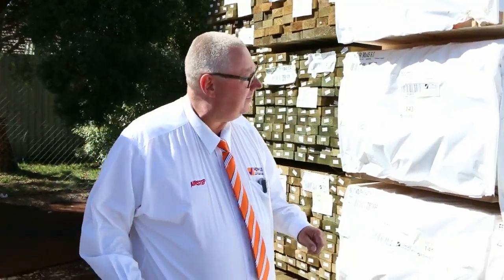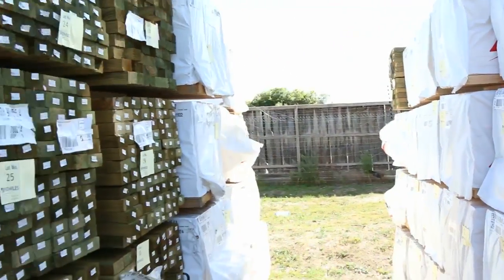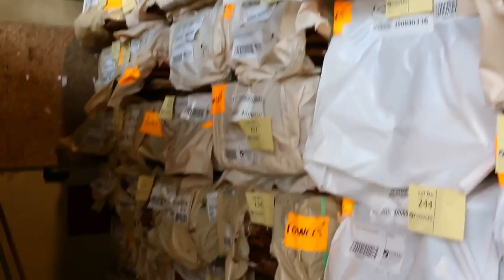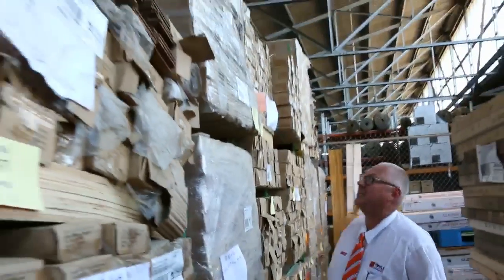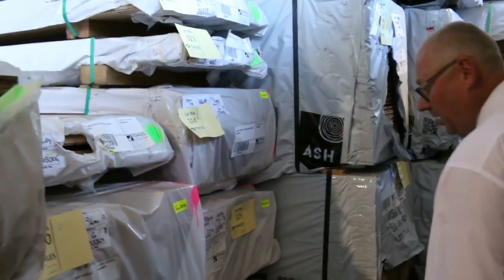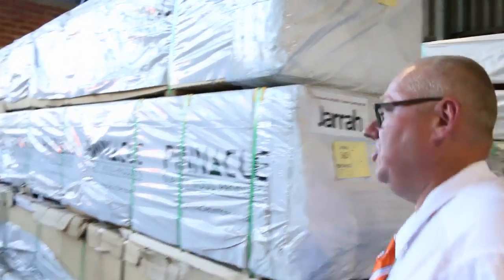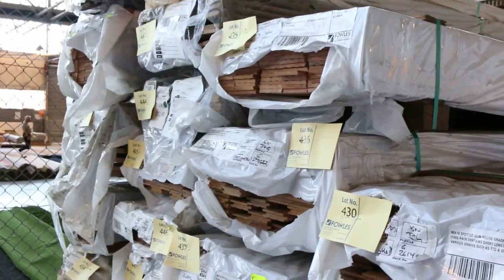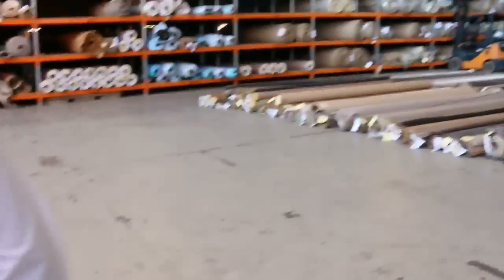Timber Auction 16 Mar